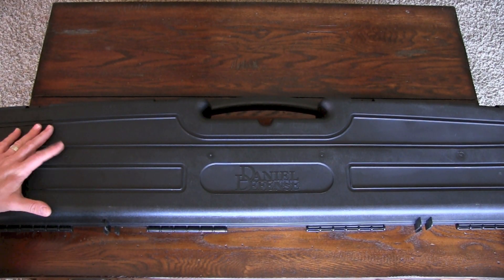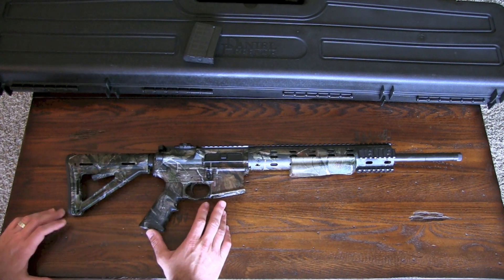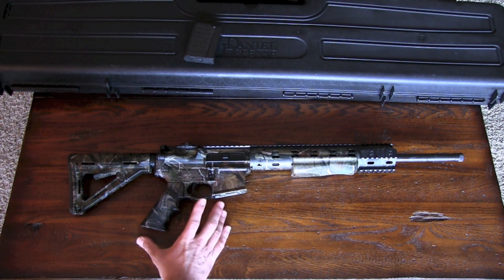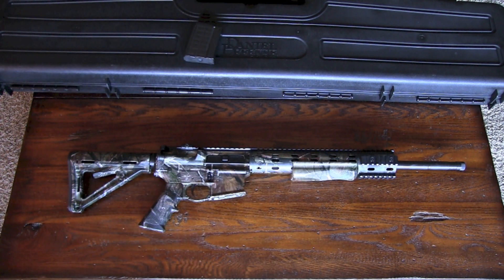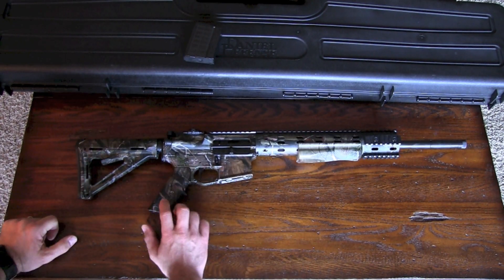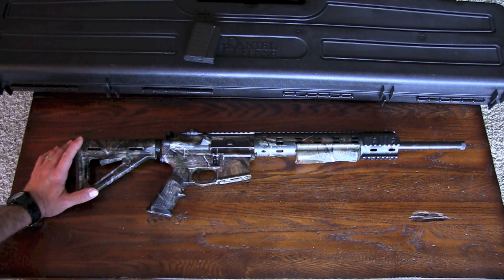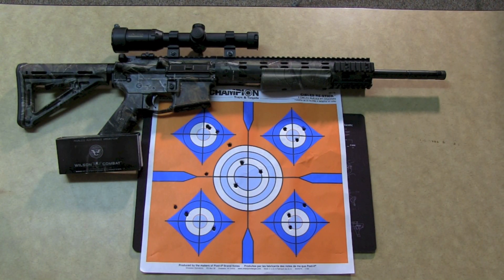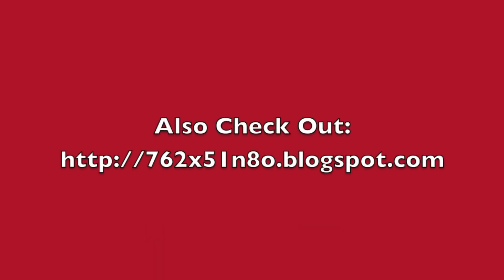Review & Shoot: Ambush Firearms 6.8 SPC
A really sweet rifle from Daniel Defense's Ambush line of hunting rifles